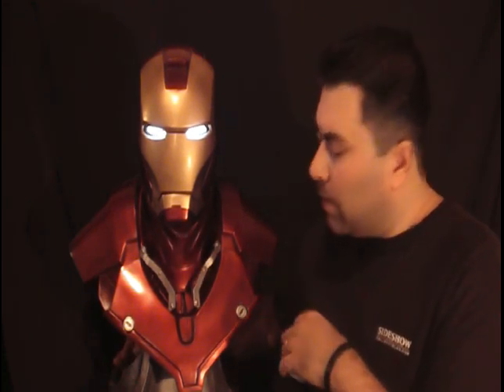My IRON MAN LIFE SIZE BUST 1:1 SCALE SIDESHOW COLLECTIBLES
Video Review of this AMAZING piece done by SIDESHOW COLLECTIBLES/STAN WINSTON STUDIOS.